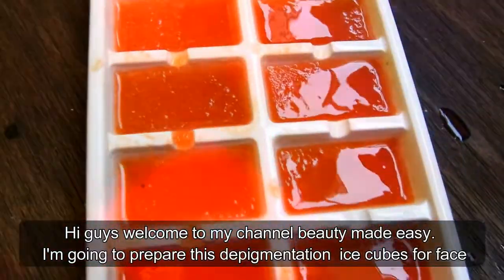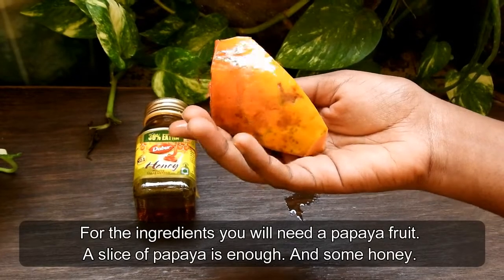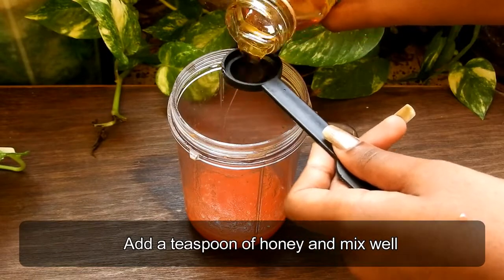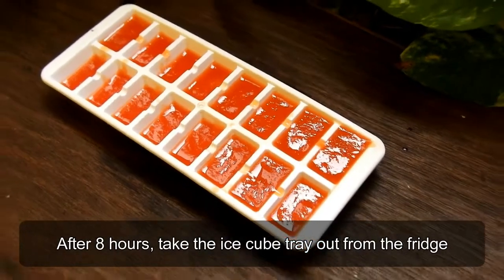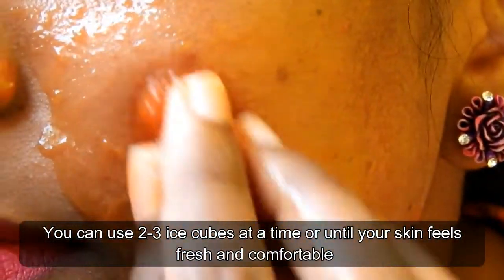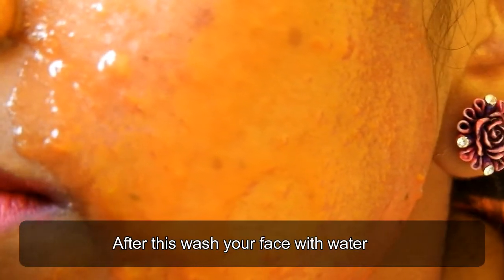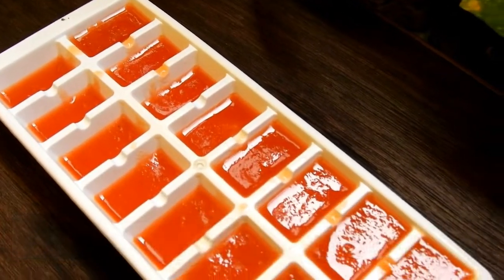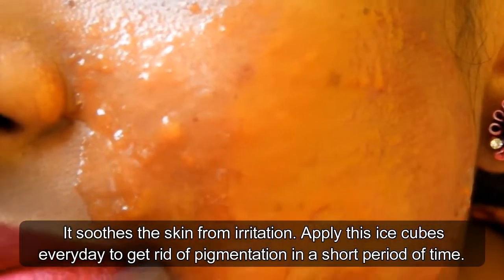Remove Pigmentation in 1 Week! | Papaya facial ice cubes at home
In this video you will see how to prepare papaya ice cubes for face which will reduce pigmentation, fades scars and rejuvenate your skin. These ice cubes will relaxes irritated skin. Hydrates the skin and makes it glow.

Top 5 Uses of *TURMERIC* in Skincare | Dark Circles, Face pack, Reduces Pimples, Lightens Dark spots

*SUN TAN* How To Remove Sun Tan from Hands and Legs Naturally at Home | 2 steps | Mask & Oil Massage

*TOMATO FACIAL* HOW TO DO TOMATO FACIAL AT HOME | NO TAN & CLEAR SKIN | Step by Step| SUMMER SPECIAL